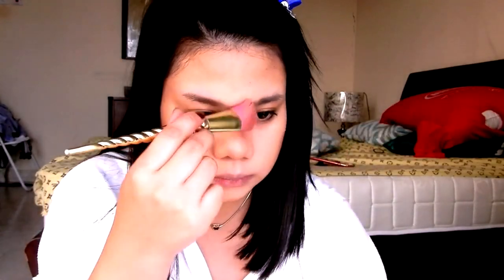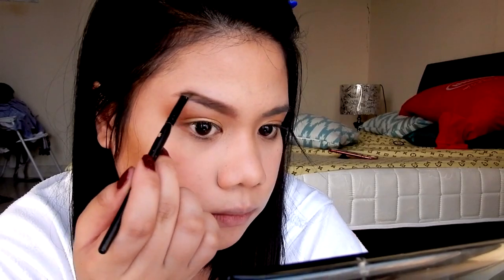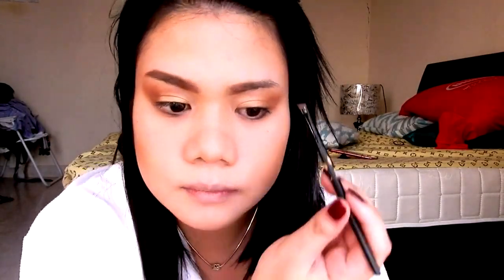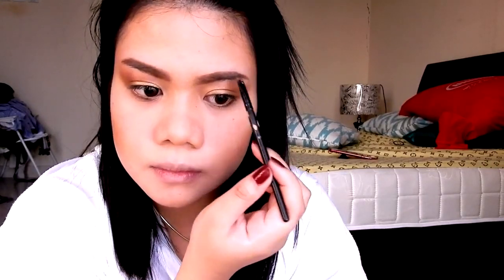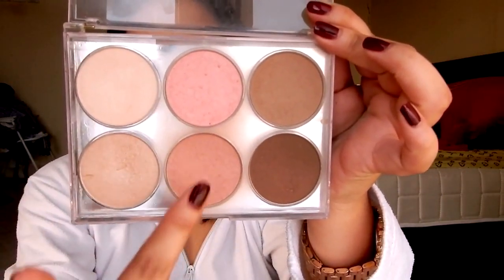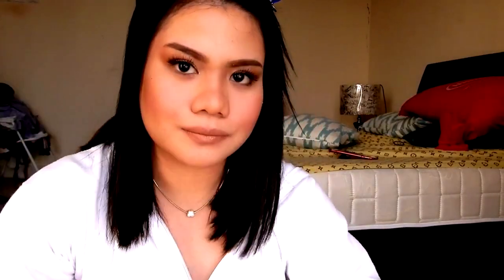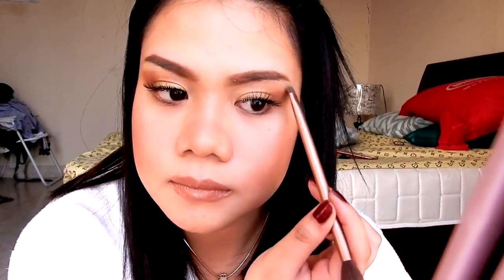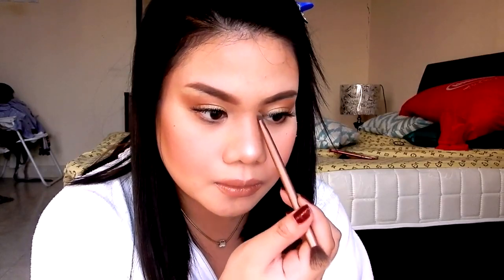BOYFRIEND DOES MY MAKEUP VOICEOVER | VLOG#5 | Part I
Hey guys! Jake will be doing the voiceover for my quick basic makeup tutorial :-)

Xoxo